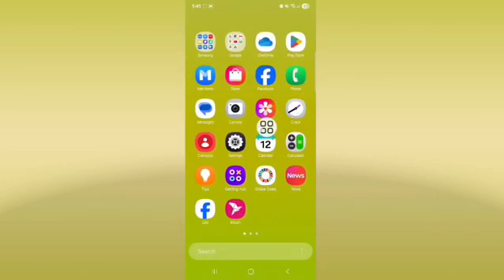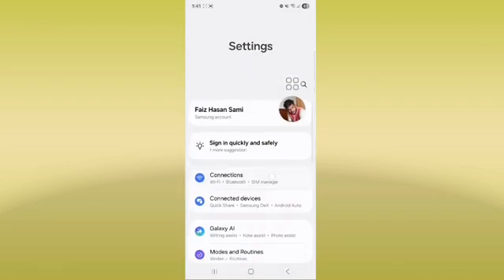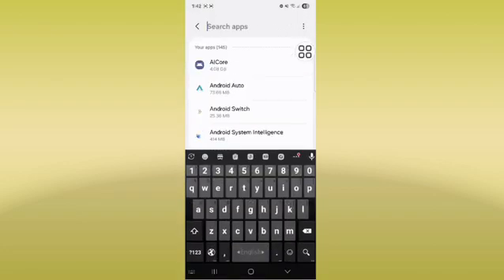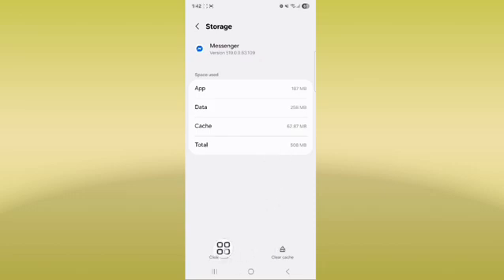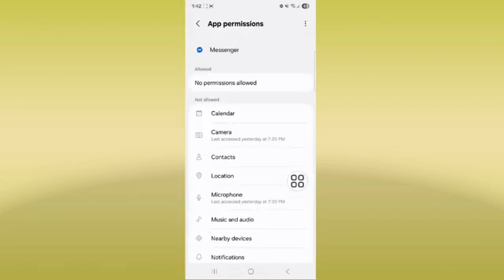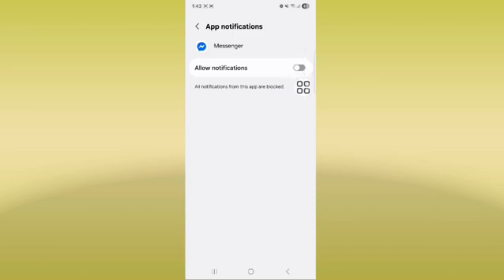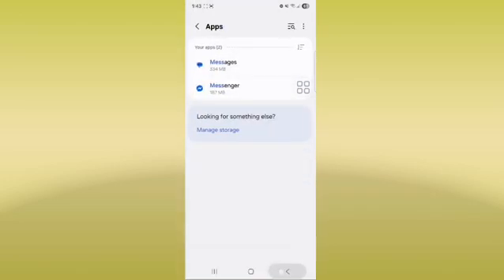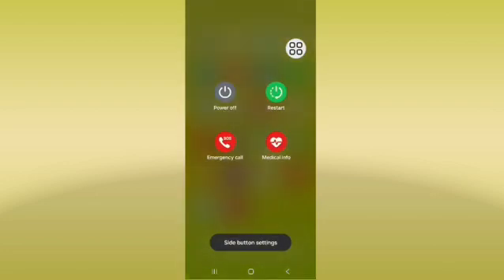How To Fix Messenger Waiting For Network Problem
Here’s the YouTube-style description for your title "How To Fix Messenger Waiting For Network Problem" in the same style you provided:

Are you annoyed by the endless “Waiting for Network” message on Facebook Messenger? 😩
In this quick and easy guide, I’ll show you exactly how to fix the Messenger connection issue and get your chats working again – in just seconds!

✅ In This Video You’ll Learn:
✔️ Why Messenger shows “Waiting for Network”
✔️ The settings you need to check on Android & iPhone
✔️ Step-by-step fixes to restore your connection
✔️ Bonus tips to prevent it from happening again

📱 This 2025 method works for all users – no third-party app needed, just official Messenger fixes!

💬 Get back to chatting, calling, and sharing instantly – no more stuck messages or loading screens.